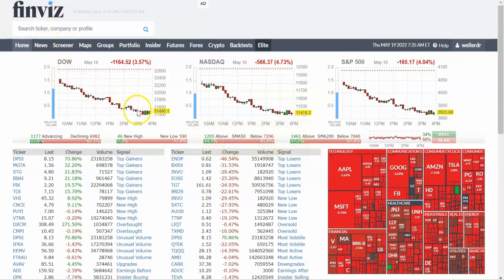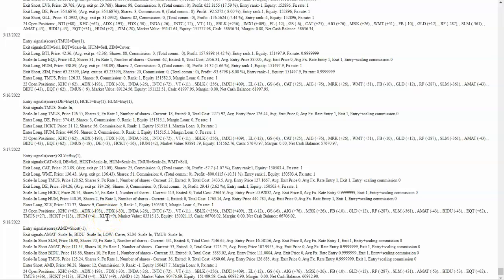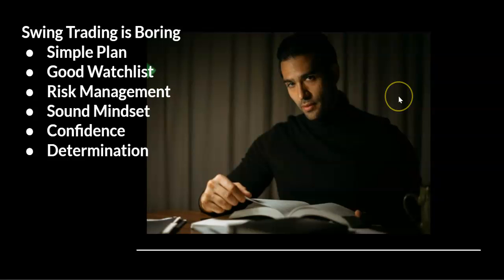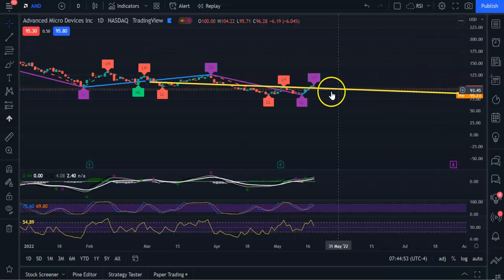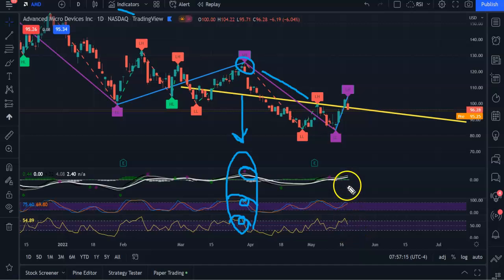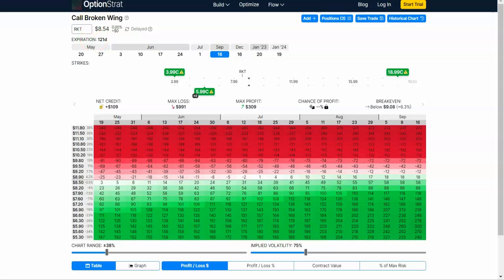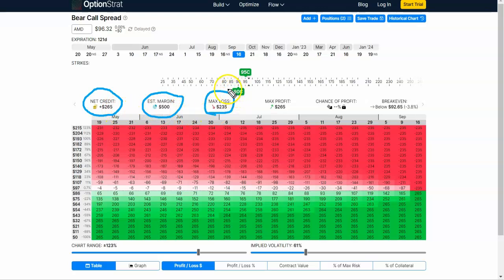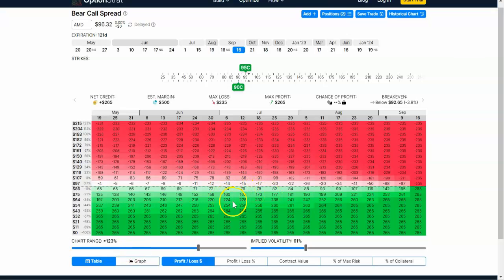Swing Trading Short $AMD Downside Slide Continues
Swing Trading Short $AMD Downside Slide Continues.  The pandemic, the China  housing crisis, world supply shortages, world energy crisis, long term inflation and the risk of recession are plaquing our country and the world.